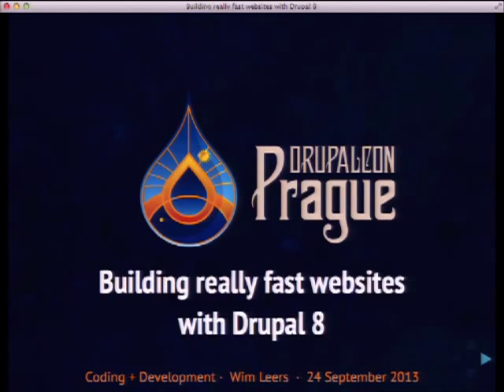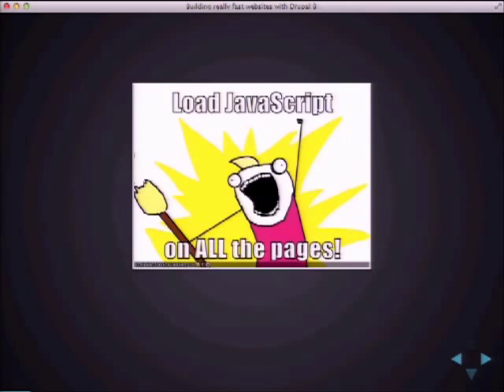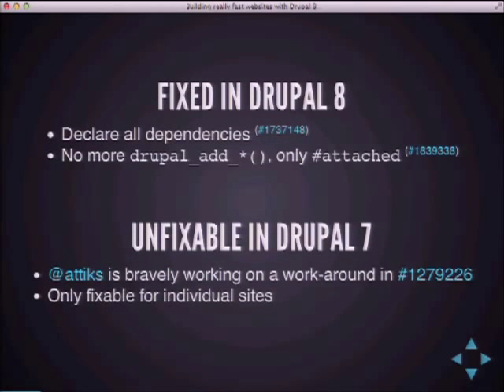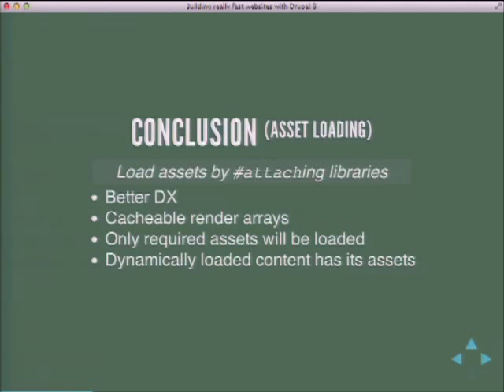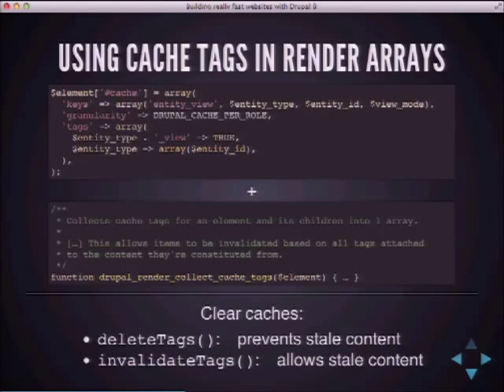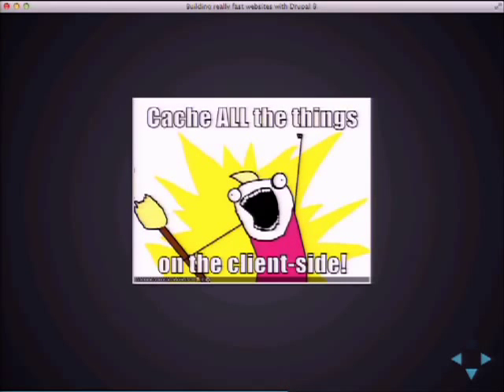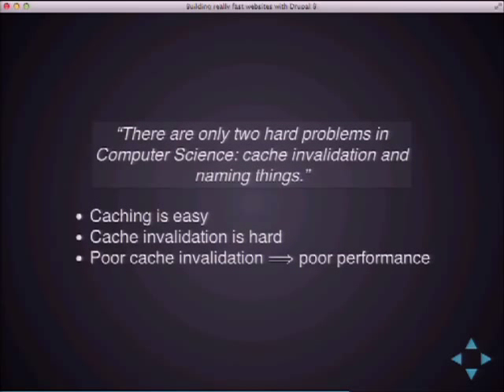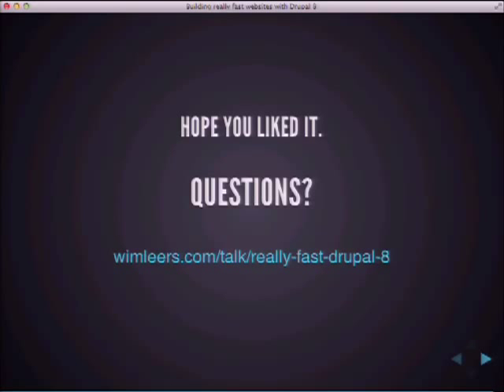DrupalCon Prague 2013: BUILDING REALLY FAST WEBSITES WITH DRUPAL 8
Drupal 8 is going to have better front-end performance for anonymous users out of the box: it is now smart enough to no longer load unnecessary JavaScript. It's also (finally!) going to cache all entities efficiently, so that it doesn't waste time re-rendering the same content over and over again.

Because less time needs to be spent on generating the HTML, the page will show up faster on visitors' devices — also mobile devices.

However, you of course still want pages to be personalized. Different visitors have different permissions (and hence different contextual links), different interests (and hence have "new" or "updated" indicators in different places), and so on.
In Drupal 8, we've introduced the necessary foundations to easily serve the same HTML, yet still personalize the page by using client-side caching (localStorage/sessionStorage) in combination with clever client-side cache invalidation.

Furthermore, we finally have pluggable CSS and JavaScript optimization (aggregation), where you can easily plug in a specific JS minifier, or data-mining-applied-to-visitor-navigation-paths-powered CSS/JS grouping (to calculate globally optimal groups)!

The end result: really fast websites, with superb perceived performance!

Note: where possible, I'll explain how to achieve the same in Drupal 7.